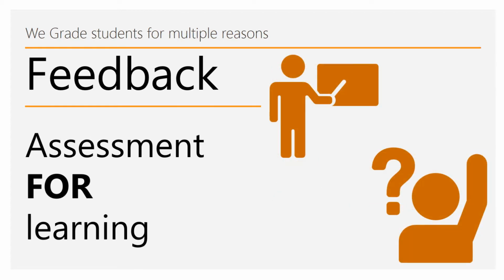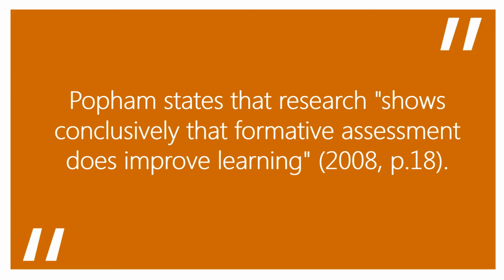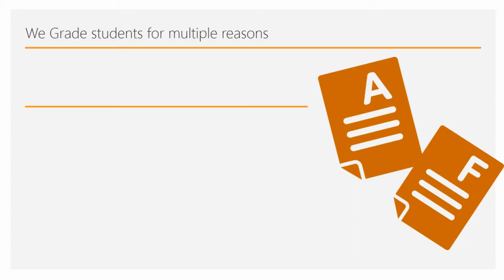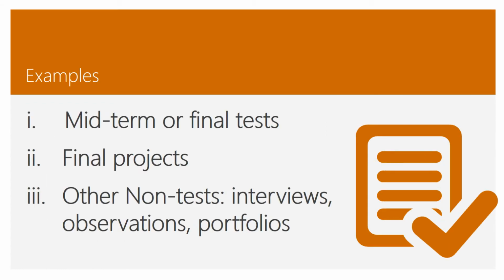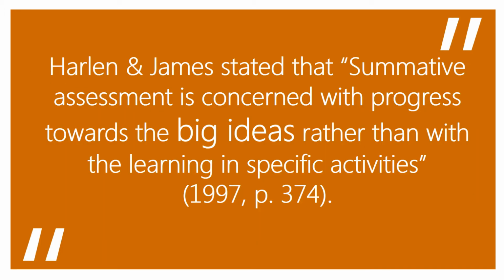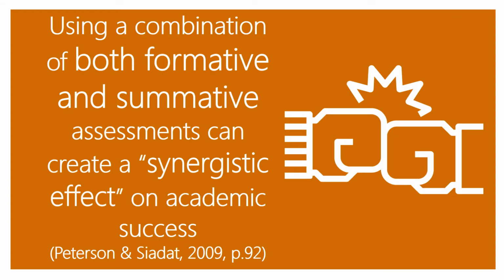Grading and Assessments in E-Learning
We grade and assess our students in order to increase learning - learn the various reasons and options for grading in e-learning

If you want specific information regarding grading and rubrics in Canvas, please see my tutorial